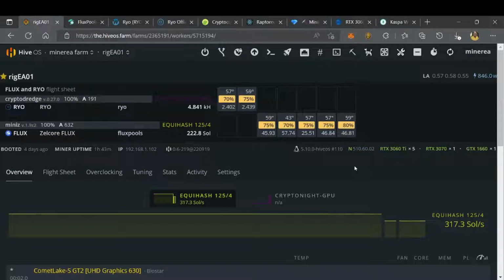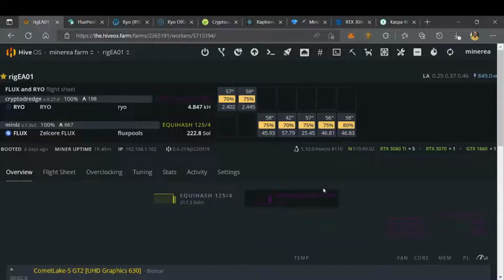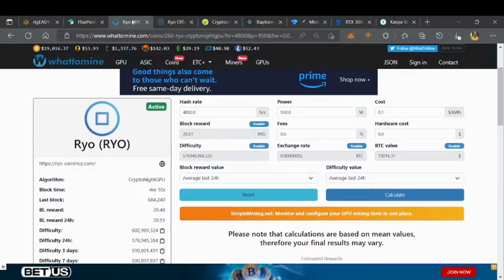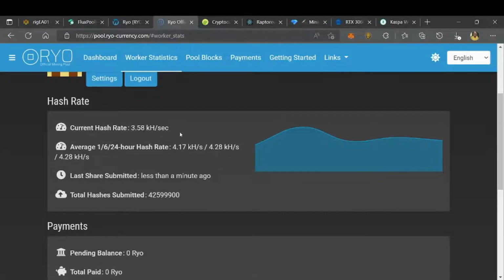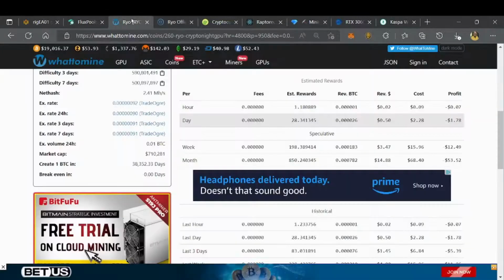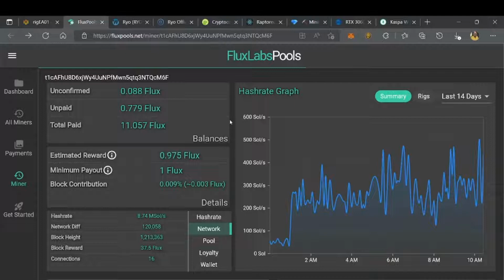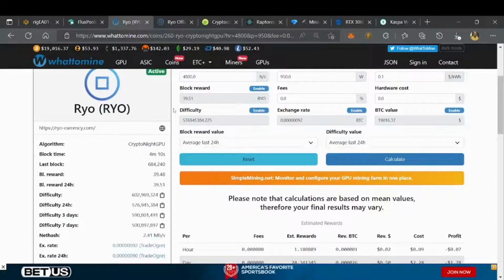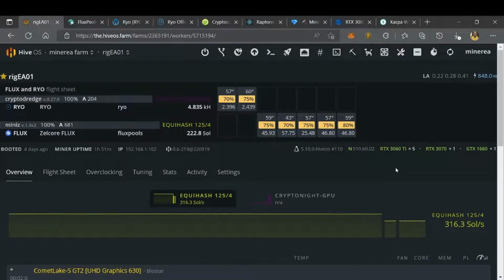Test mining RYO and FLUX and also thing about CPU mining.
This is a video about what I am doing with my GPU mining rig after the Ethereum merge. Test mining other crypto algorithms such as RYO, FLUX, Vertcoin and Kaspa.

List of components I purchased to build my mining rig below.

- Biostar TZ590-BTC Duo GPU Mining Motherboard.
- Intel Core i5-10400.
- Western Digital 500GB WD Blue SN570 SSD.
- Corsair Vengeance LPX 16GB (2x8GB) DDR4 DRAM.
- EVGA Supernova 1200 P3, 80 Plus Platinum 1200W.
- Mining Rig Frame, Steel Open Air.
- Acer K202HQL bi 19.5” HD+ (1600 x 900) TN Monitor.
- Logitech Combo Keyboard and Mouse.
- Rosewill 120mm Case Fan 4-Pack.
Now all you need are the GPUs of your choice.
Link to the RTX 3070 I bought